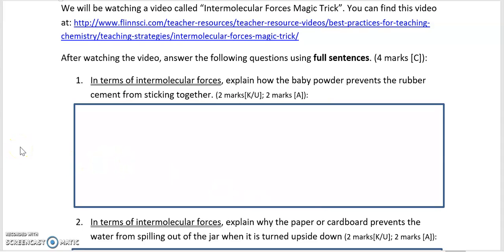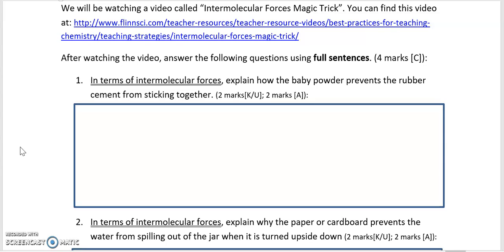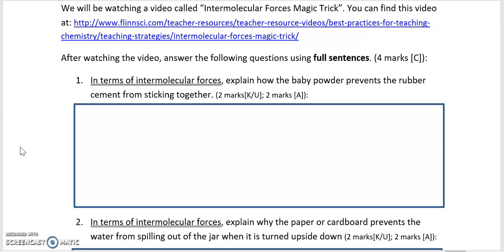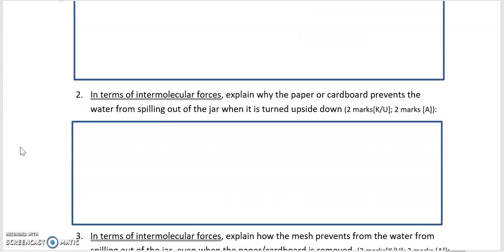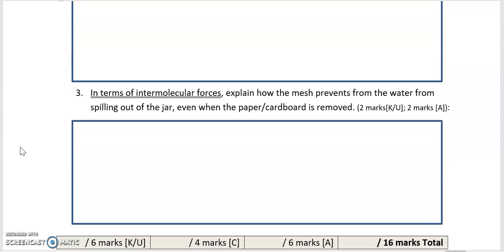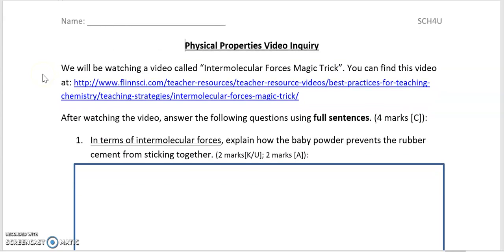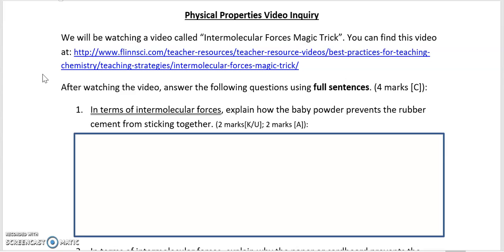07-6 Investigation: Physical Properties Video